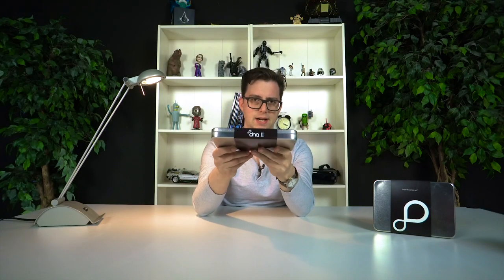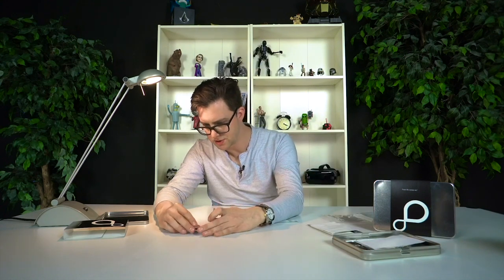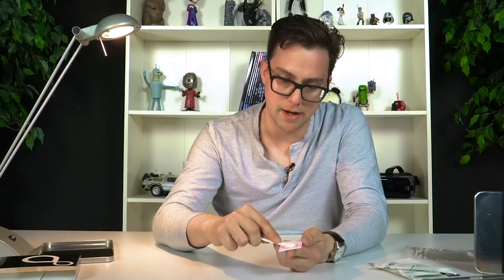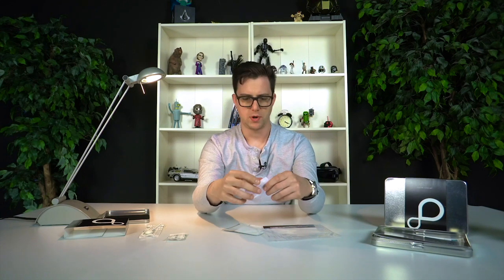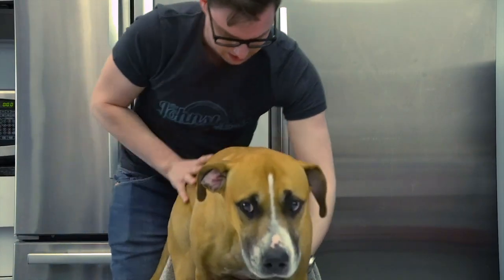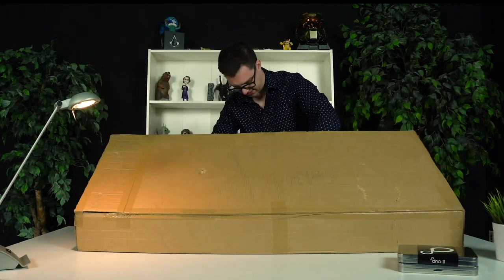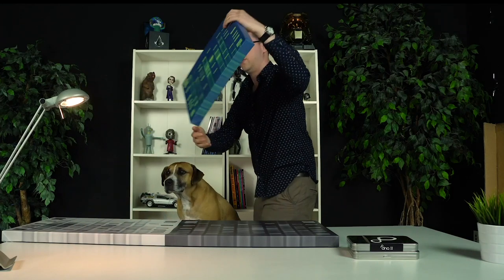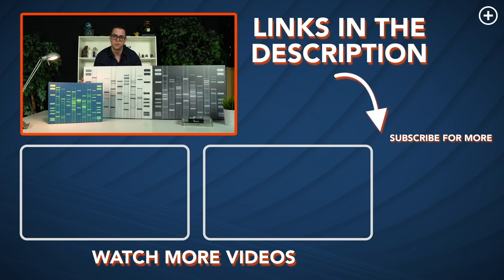We Got A DNA 11 Portrait!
Turns out there's a lot you can do with your DNA. You can use it to get a breakdown of your regional ancestry, learn about your genetic predisposition to certain health risks, or create custom artwork.

DNA11 is one of the leading DNA print makers out there so we reached out to them for a few testing kits so we could demo the process for you and show you what your genetic identity looks like on a canvas print.

For more info about DNA11 and all our other favorite testing kits

What do you guys think of the DNA 11 Portrait prints?